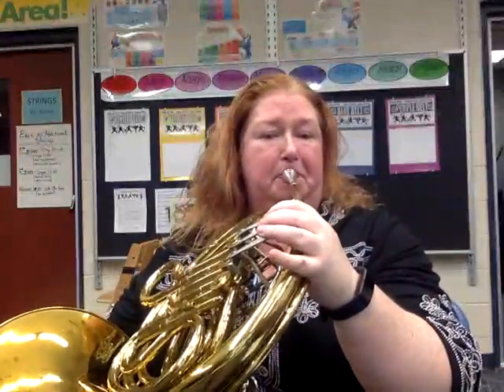Reiffton Band: FRENCH HORN- FRERE JACQUES -ORANGEL BELT- BAND KARATE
This is Reiffton Band's Orange Belt Level Assessment for Band Karate from the Essential Elements Book 1 Method Book.